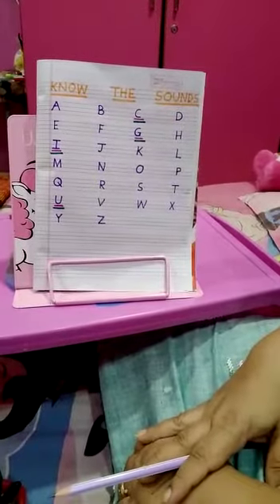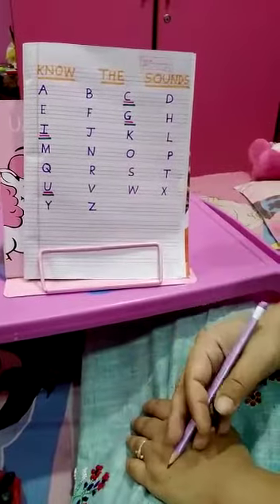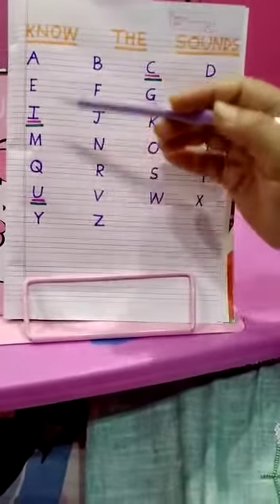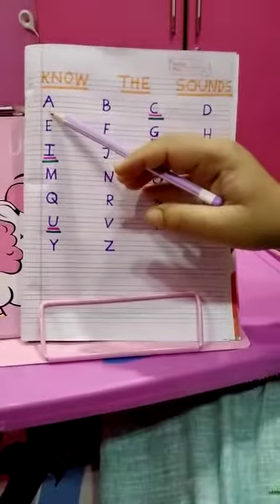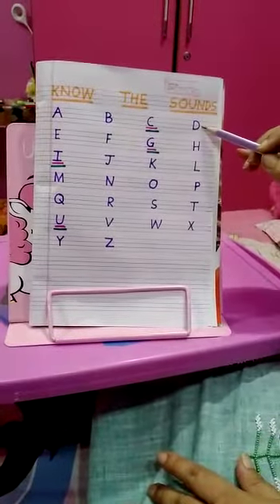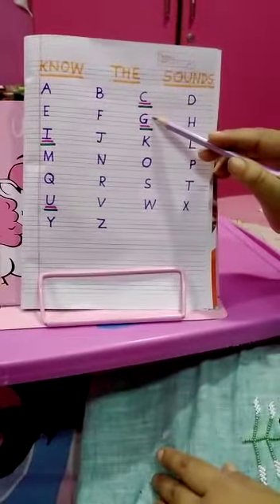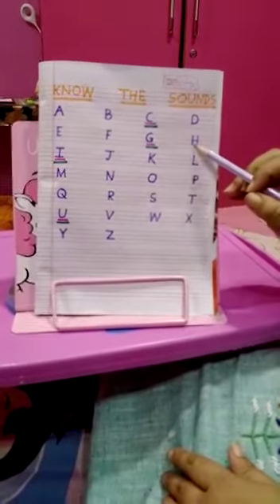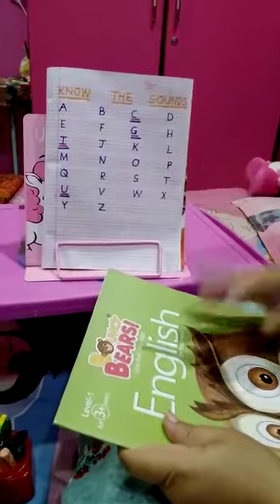LKG Part 9